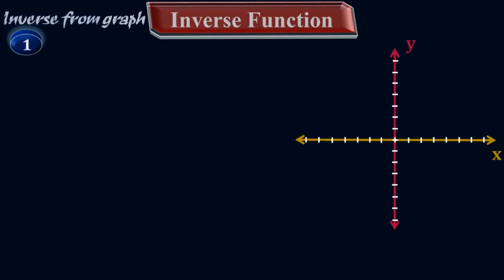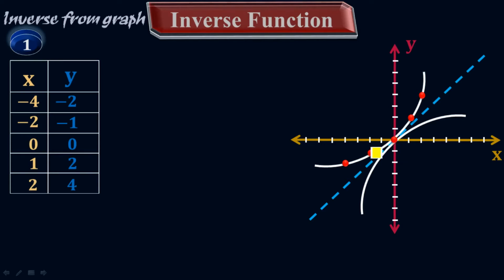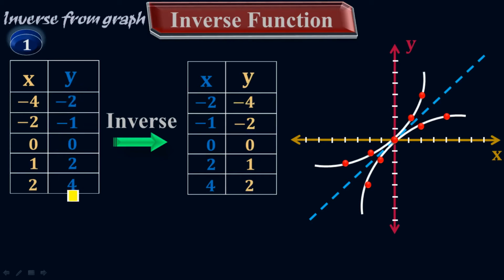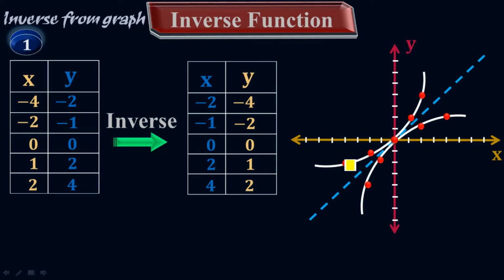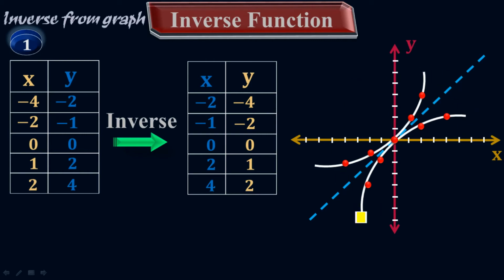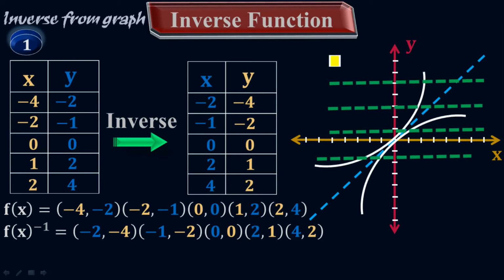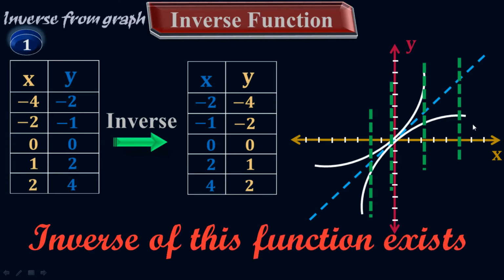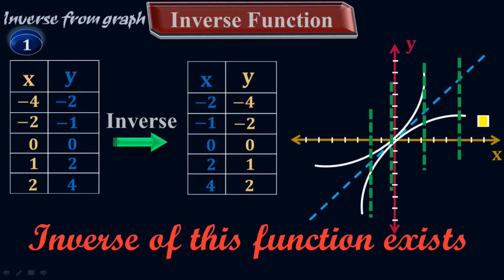Prove it from graph that Inverse of a function exists - Inverse Functions - Calculus by Moein